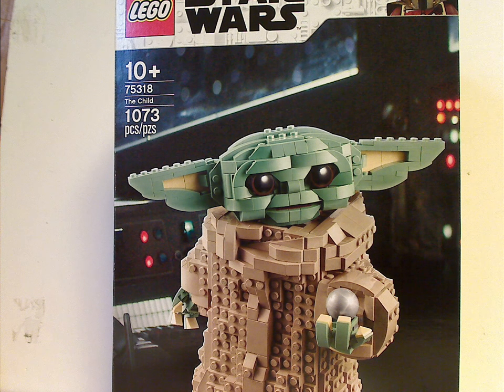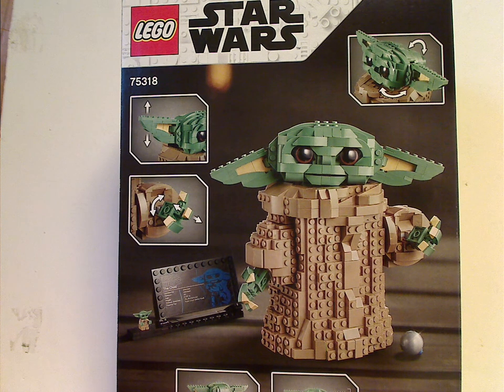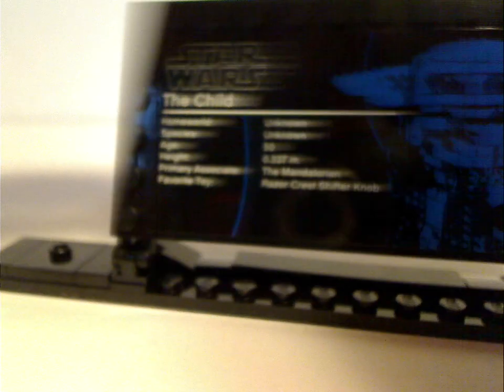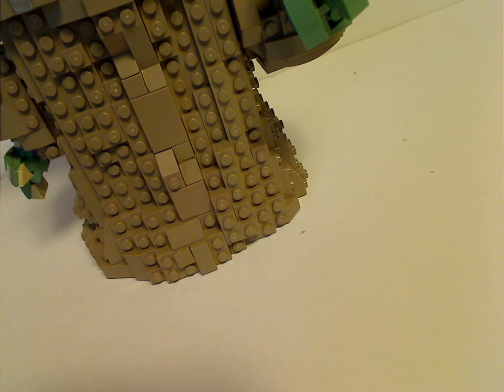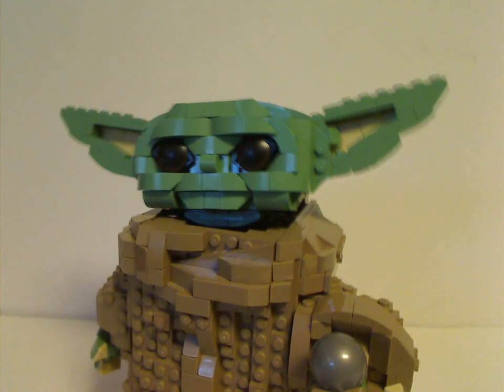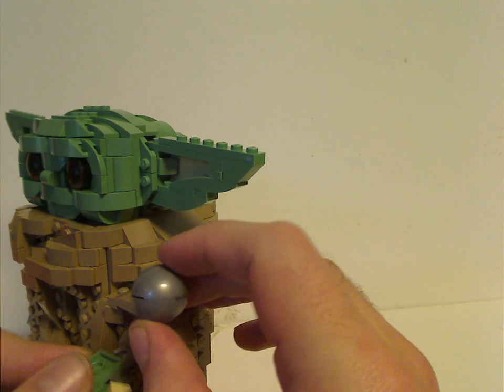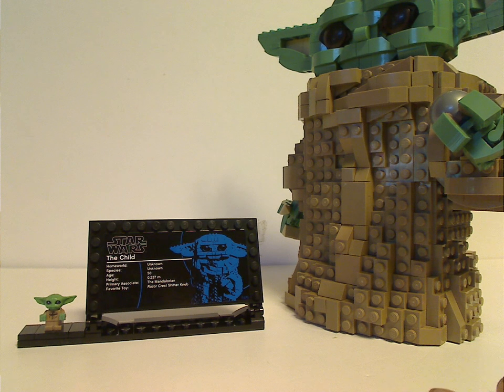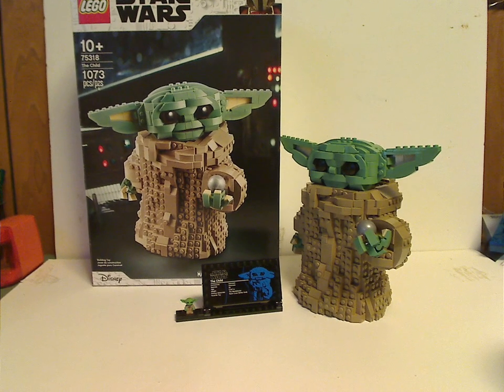Lego Star Wars Review: The Mandalorian: The Child